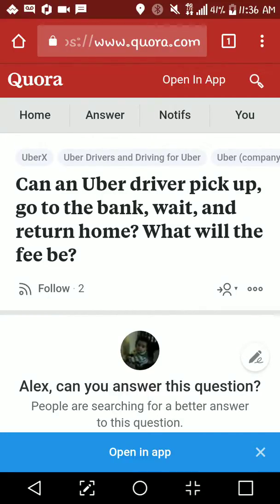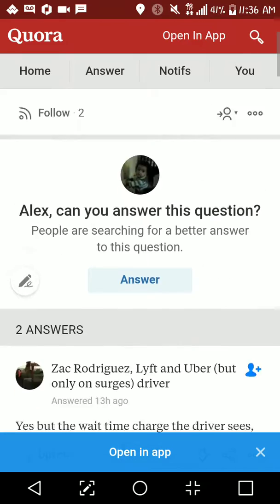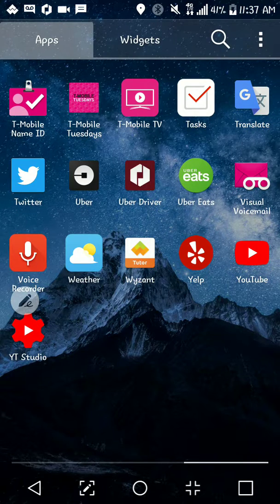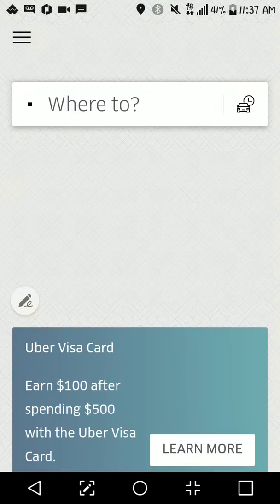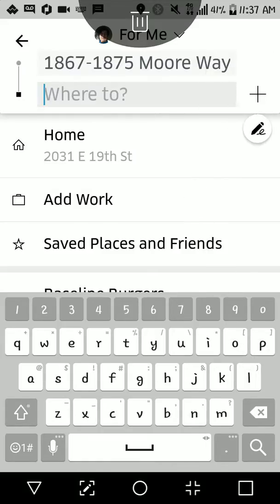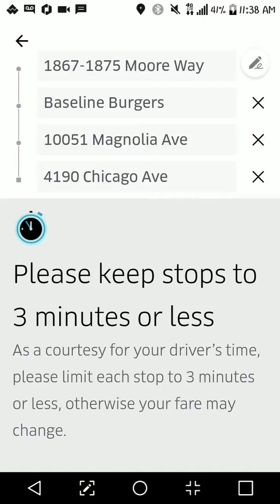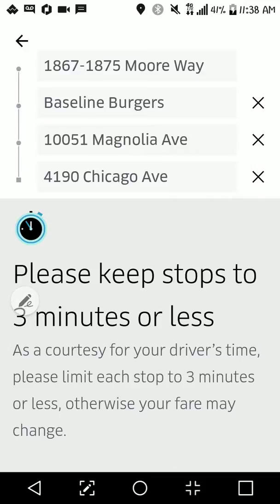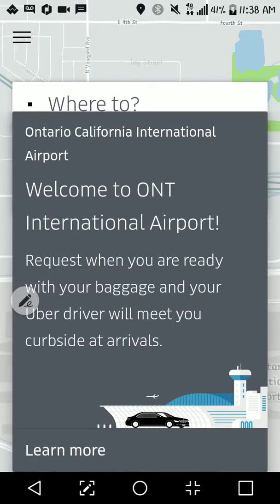Quora answer Can a uber pick you up from home, go to the bank and then back home?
Simple answer with multistop demo.

Not a quora employee
Not a uber employee

Price after destinations entered.